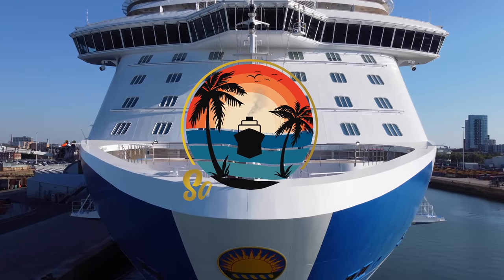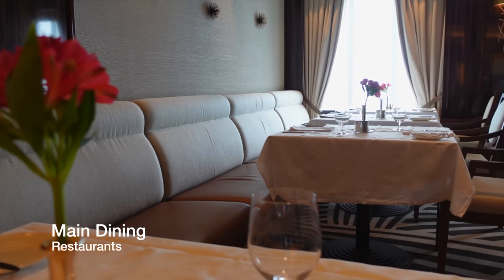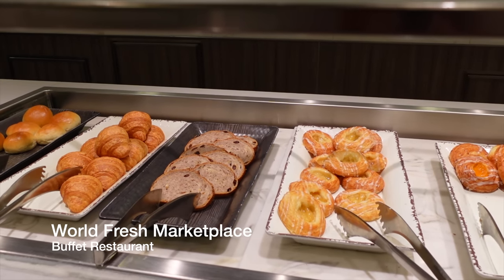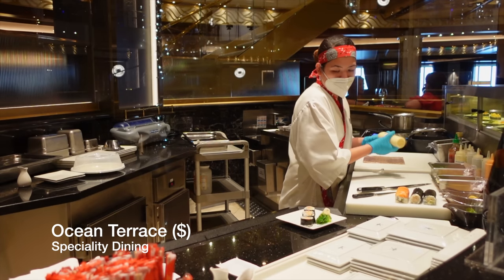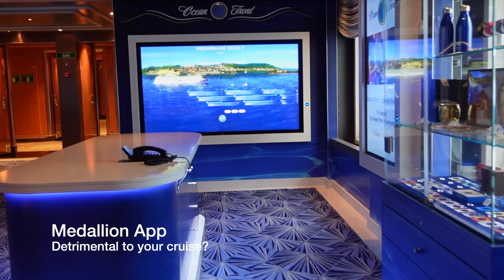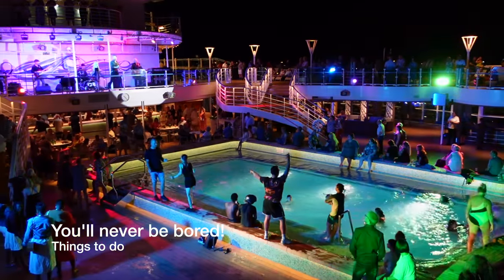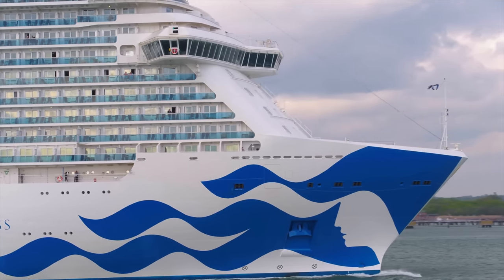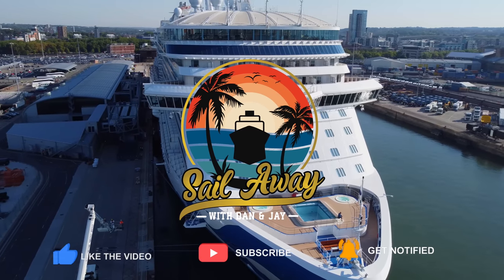Enchanted Princess Ship Review | Would We Go Back?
This is our Enchanted Princess Ship Review - featuring one of Princess Cruises biggest and most exciting cruise ships. Enchanted Princess is a massive cruise ship, and features an astounding array of venues and amenities onboard - including decent size swimming pools, whirlpools, a state of the spa and fitness centre, a theatre seating 1000 passengers, designer boutique shops and a fine selection of speciality and inclusive dining venues. In this Enchanted Princess Cruise Ship Review, we'll discuss what we loved about this ship, and we felt needs drastic improvement and attention from Princess Cruises. If you would like to discover Enchanted Princess in a non-opinion-based video, make sure you check out our Enchanted Princess FULL Ship Tour on our channel - or browse other Enchanted Princess related videos from the list below!

Frontiers Are Where Where You Find Them - Trevor Kowalski

Photography Equipment: SONY ZV1, DJI Mini 2 & DJI Pocket 2